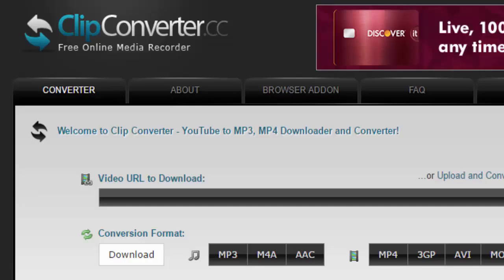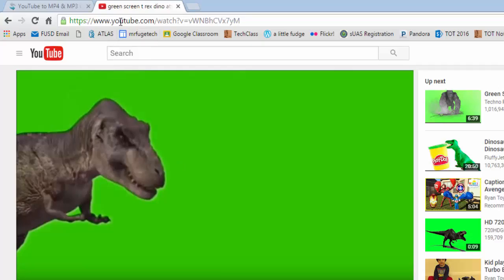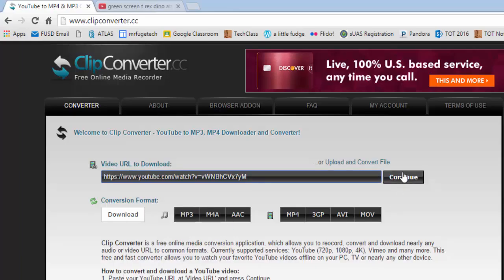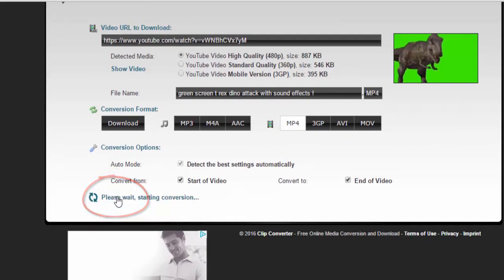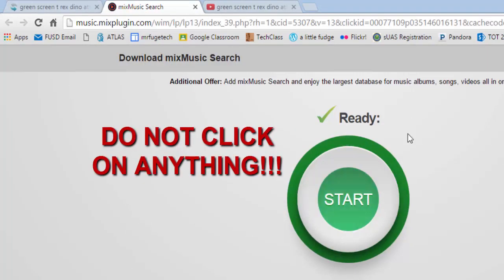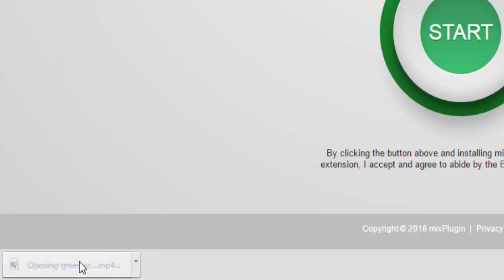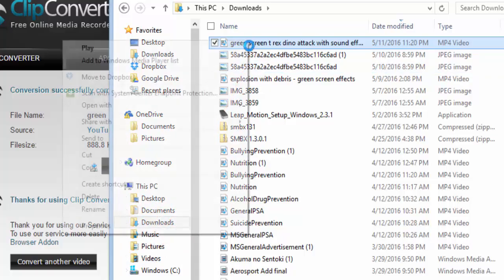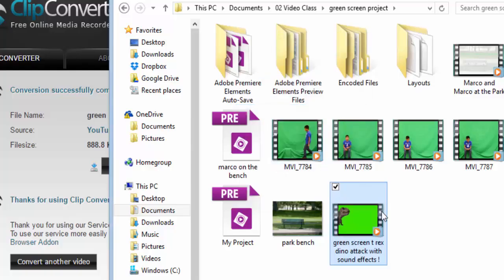Using Clip Converter